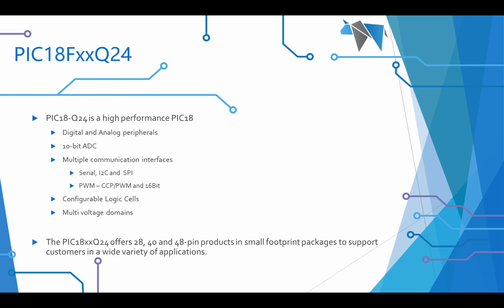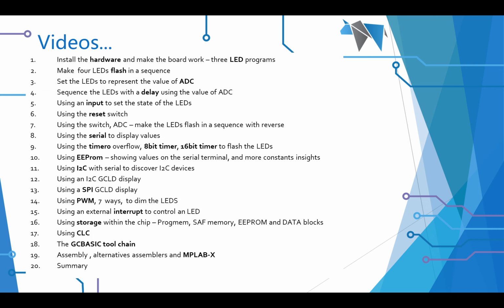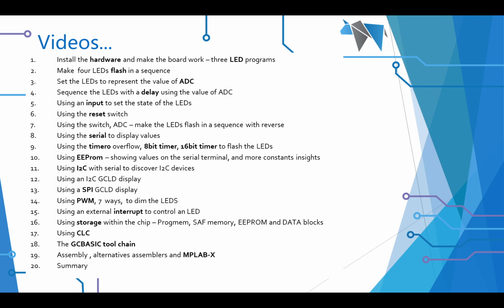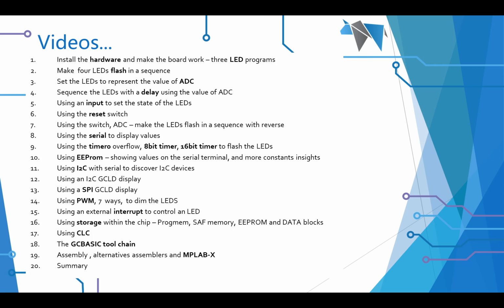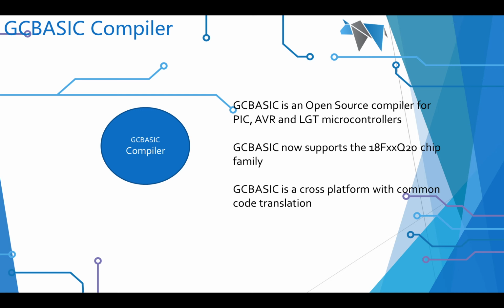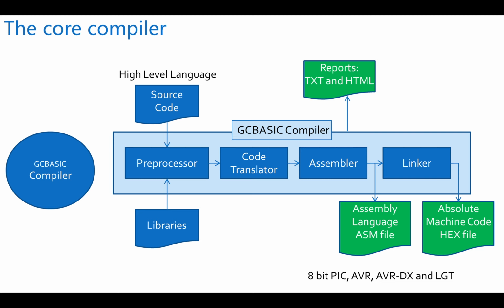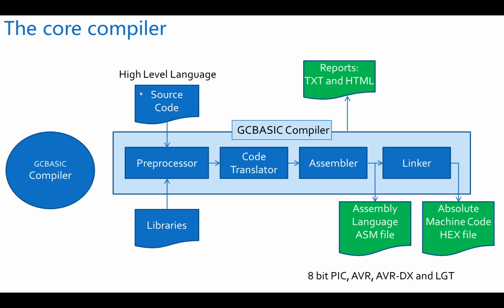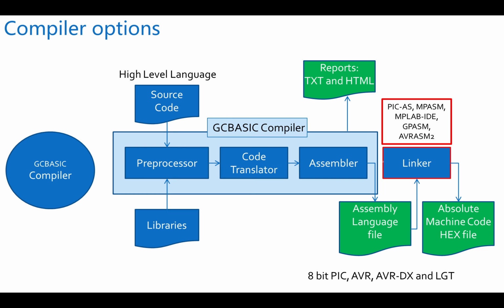PT20: PIC18FxxQ24 chip Family - Tutorial summary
This video summarises the previous videos but this also shows!!

GCBASIC supports the PIC18-Q24

- Digital and Analog peripherals
- 12-bit ADC
- Multiple communication interfaces like Serial, I2C, SPI
- PWM – CCP/PWM and 16Bit
- Configurable Logic Cells
= 32/64 bit operating  systems
- Integration with MPLAB-X
- and more

GCBASIC makes using the Q24 microcontrollers so easy.